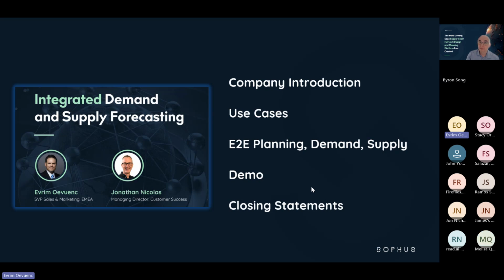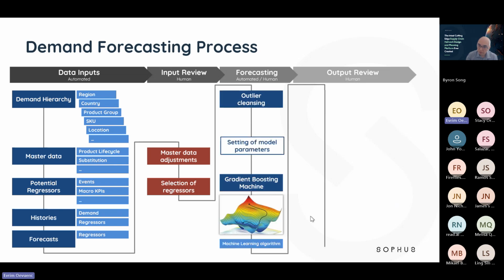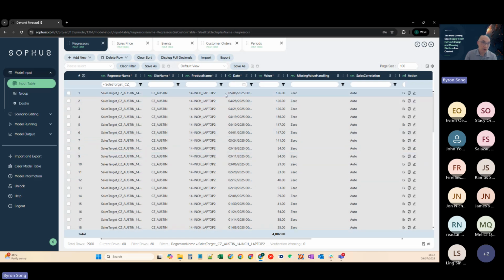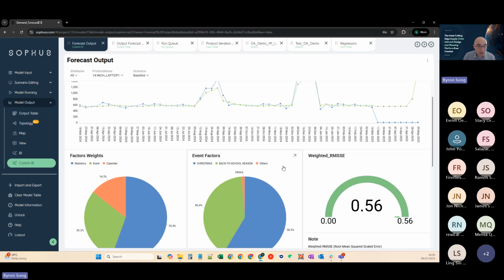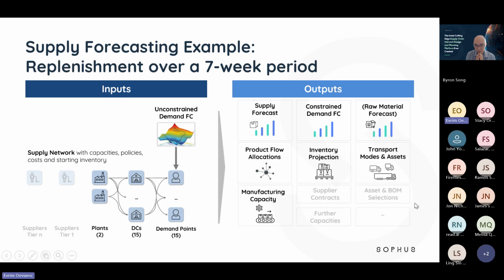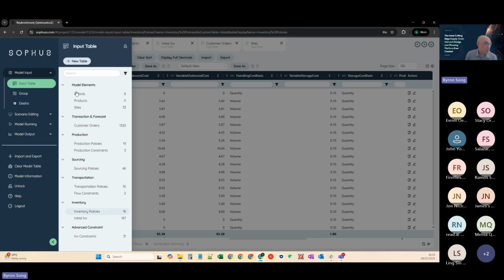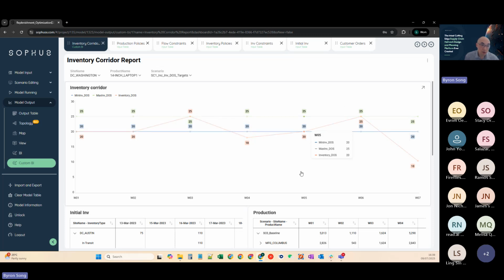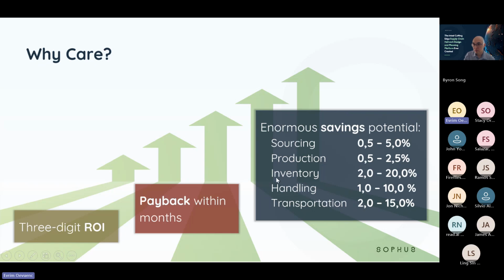Webinar: Integrated Demand and Supply Forecasting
In this webinar we covered two key steps of the end-to-end tactical supply chain planning process: demand forecasting and supply planning.

We discussed common challenges we frequently see in the market and demonstrated how the Sophus platform can address them.

Attendees learned how the limitations of traditional advanced planning software can be overcome using the capabilities of the Sophus platform.